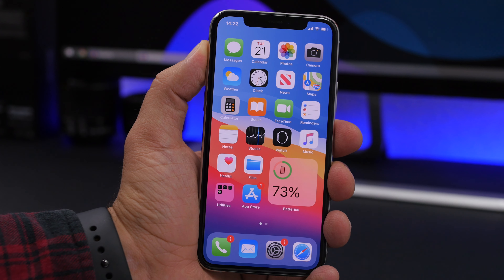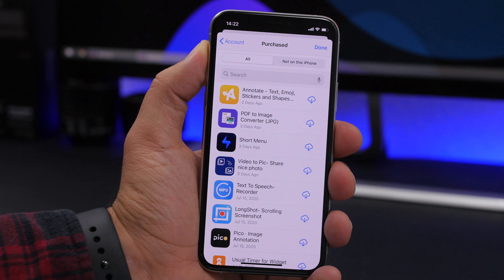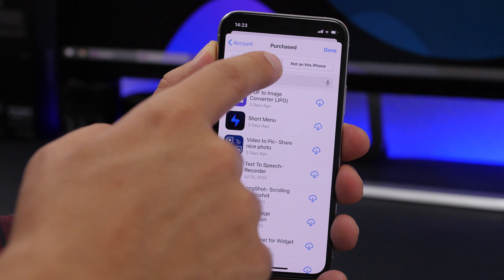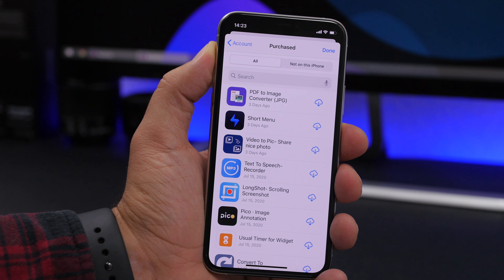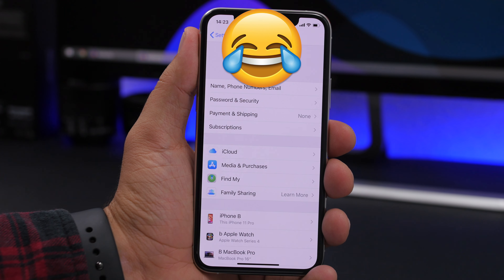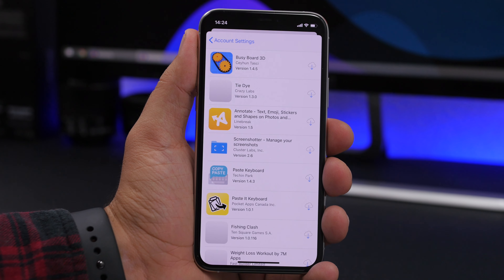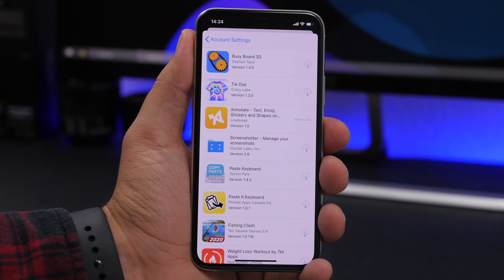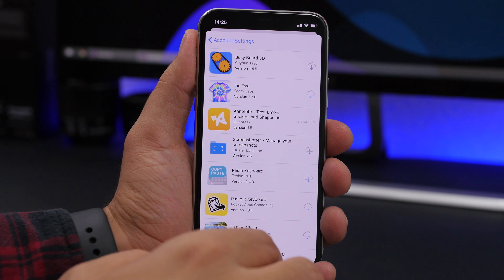How To VIEW & DELETE iPhone / App Store Purchase History !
View and delete iPhone / App Store purchase history. The purchase history of App Store is kinda hidden, but following the steps on this video you will be able to view and delete the purchase history of your iPhone / App Store.